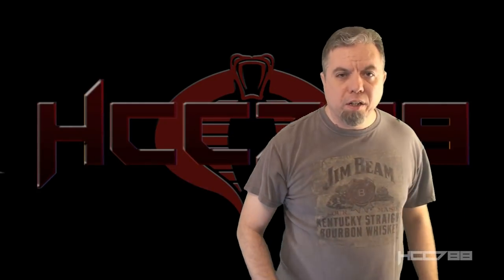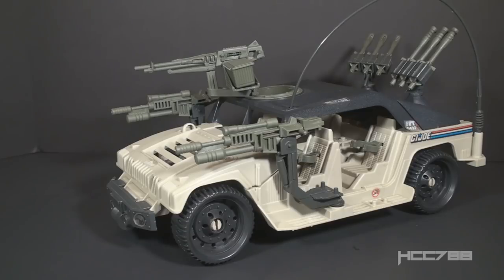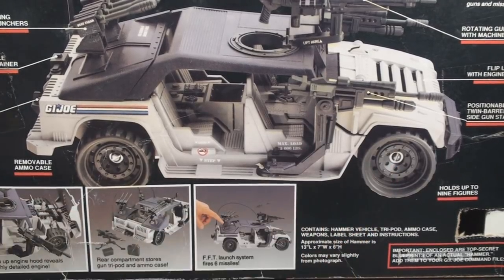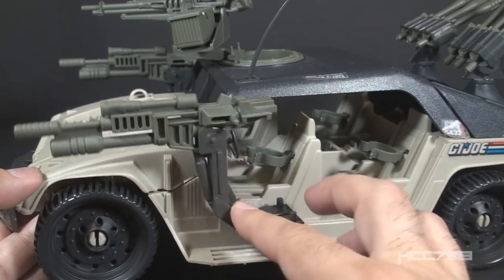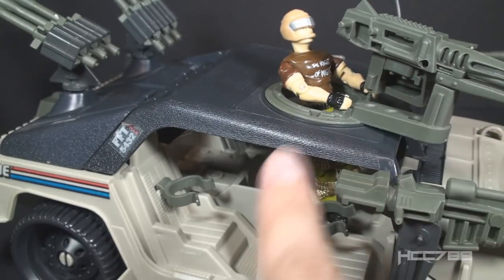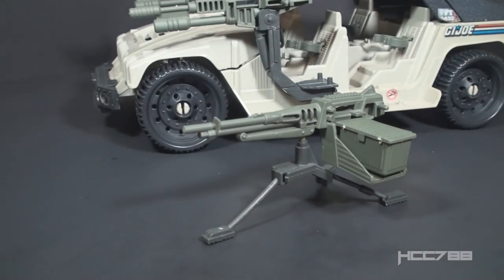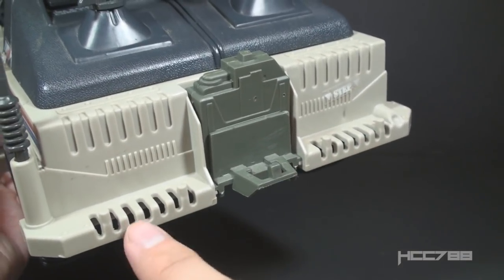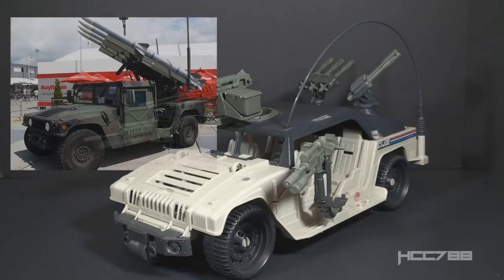HCC788 - 1990 HAMMER - Vintage G.I. Joe toy review!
Visit HCC788.com!

Image:
By U.S. Navy photo By Photographers Mate 3rd Class Shawn Hussong
This Image was released by the United States Navy with the
ID 060322-N-5438H-018 (next).

By U.S. Navy photo by Petty Officer 3rd Class James Ginther

Image:
 A Hummer H1, seen in Puerto Banús near Marbella, Andalusia, Spain
R-E-AL (talk | contribs | Gallery)  (German Wikipedia)

G.I. Joe: A Real American Hero comic book series published
by Marvel Comcis

3.75 Joe vol 4, Dan Klingensmith, Steel Cith Publishing, 2017, 53-54.

The Ultimate Guide to G.I. Joe, 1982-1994, 3rd ed.,
Mark Bellomo, Krause Publications, 2018, 248

Image:
By Evan-Amos - Own work, Public Domain,